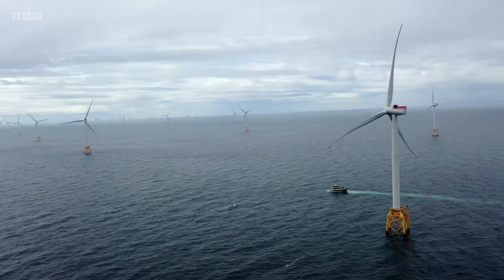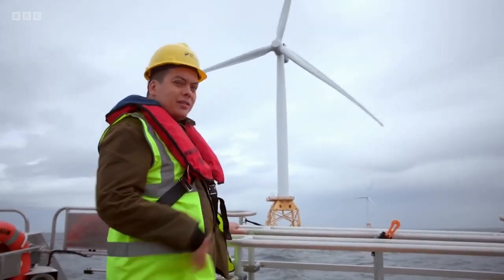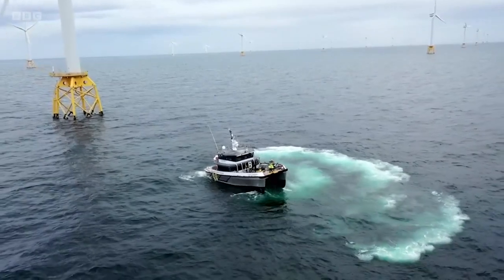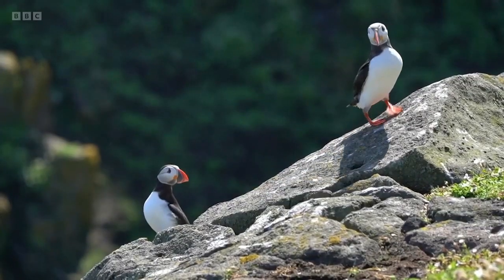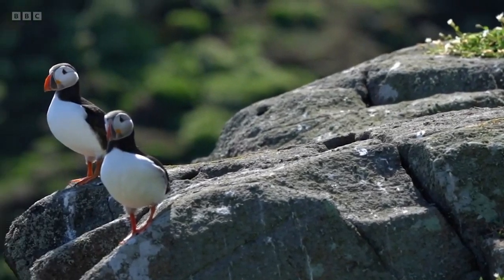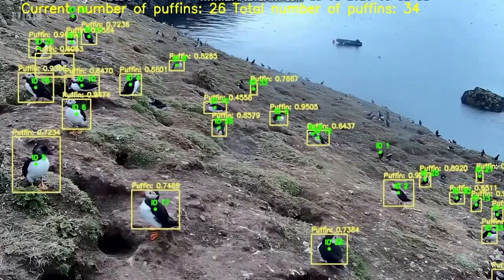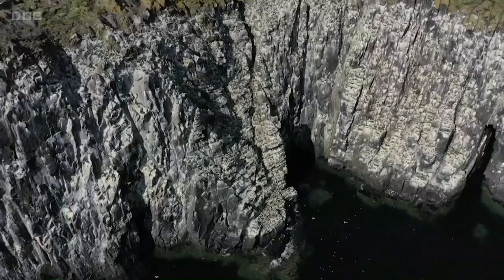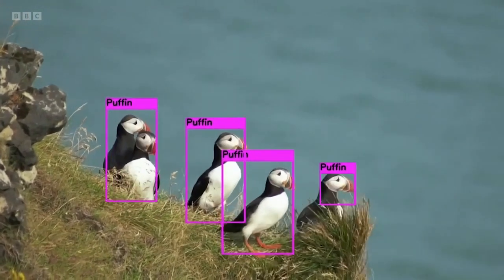Technology powering sustainable energy for SSE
Technology powering sustainable energy for SSE 2023